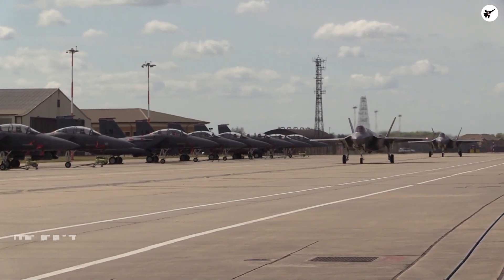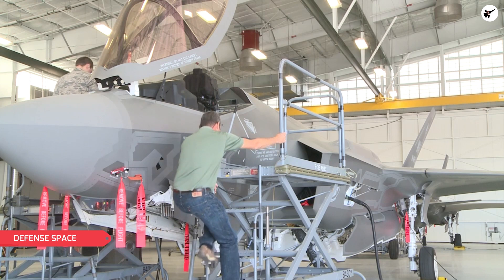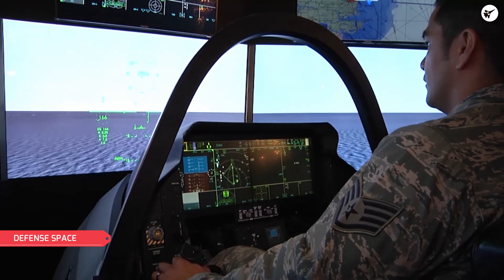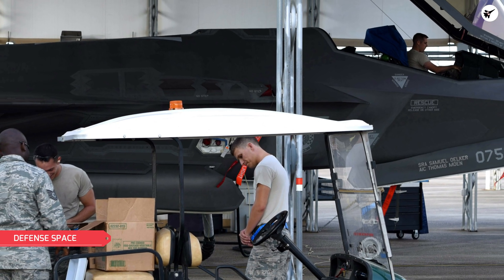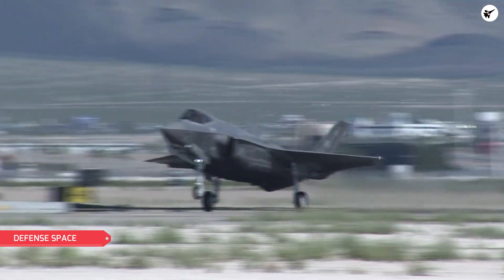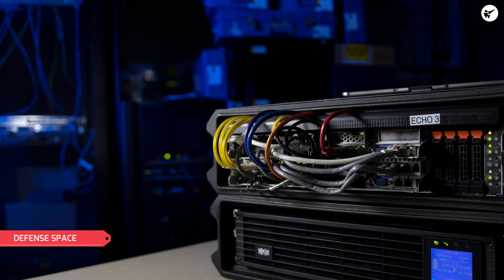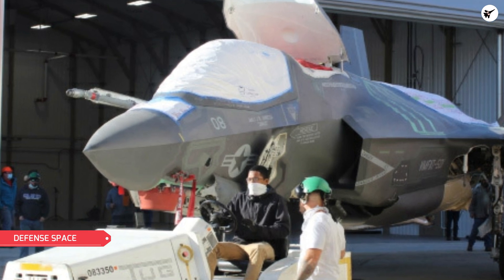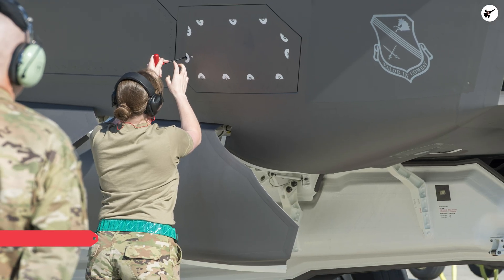Newly made F-35 will be shifted to storage -But why ? F-35 Tr-3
Latest F-35 will go to storage until developmental glitches in the new upgrade is rectified.

The pentagon plans to stop taking the freshly build f-35 as they are rolled out of the production line from Lockheed Martin’s Fort Worth facility in Texas.
As it turn our the reason for the pause is immaturity of the TR-3 hardware.
TR-3 stands for technology refresh 3.
Currently many of the F-35 have Tr-2 configuration which is deemed inadequate for the upcoming Block 4 modernization program.

The block 4 upgrade will bring a new radar and better electronic warfare capabilities and better interoperability with other fighters for the F-35. Major upgrades are confidential but it is now know that block 4 will bring in a new active electronically scanned array radar and a major upgrade to the jet's Distributed Aperture System and Electro-Optical Targeting System
The Tr-3 initiative will revamp the f-35's computing power, memory unit, and it's and its panoramic cockpit display system.
Tr-3 can be called as the new computer backbone for the F-35.